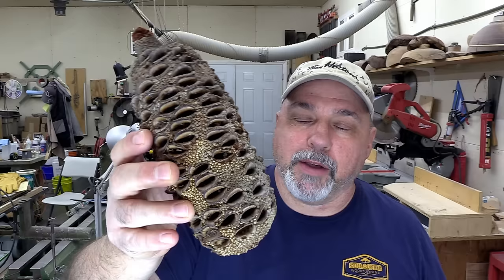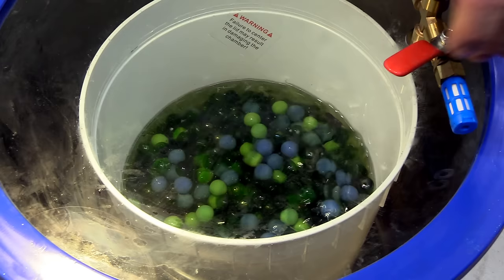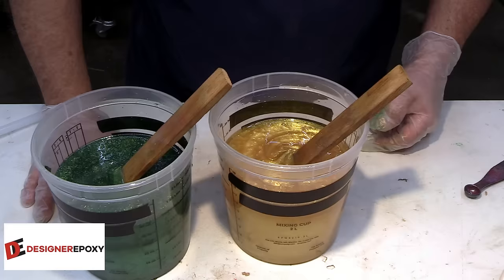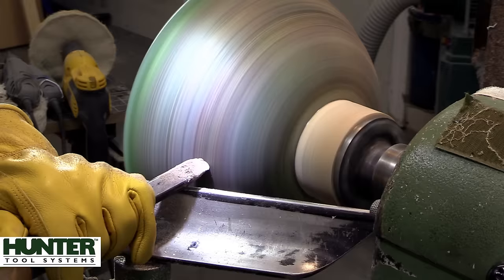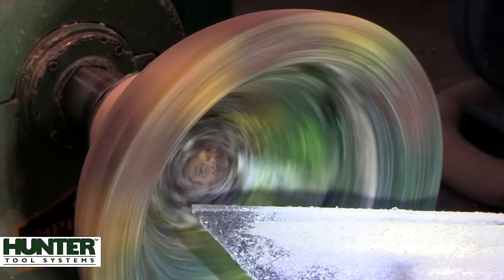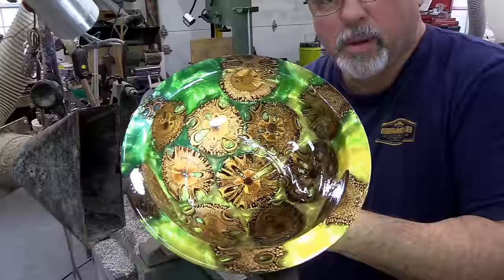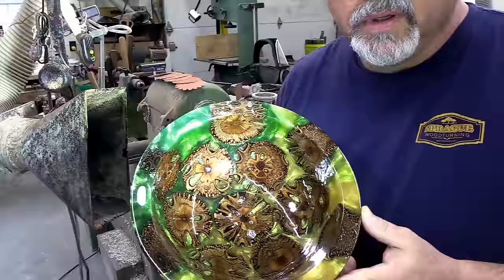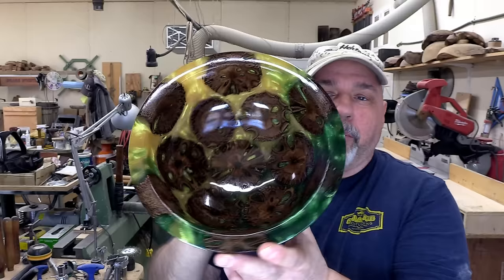Woodturning - Australian Inspired Banksia Pod Bowl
This week I cut and stabilize banksia pod cookies and combine them with some Artcast from Designer Epoxy to make this unique Australian inspired bowl.

If you want to send something me, send it to:
Sprague Woodturning
652 Rantz Rd
Petawawa, ON Canada
K8H 2W8

 Drill Brush
1 Gallon resin mixer
3ml Disposable Plastic Transfer Pipettes, used to transfer CA glue and pigment to work piece.
Starbond Adhesives
Timber check moisture meter
Scotch Brite Hand Pads
0000 Steel wool
Soapstone carving blocks
Pen I use, Pilot V5 0.5mm tip, Black
¾” spindle roughing gouge
Pressure Pot for Casting by California Air Tools

Drill Brush
1 Gallon Resin mixer
Crown Pro Turning Parting Tool